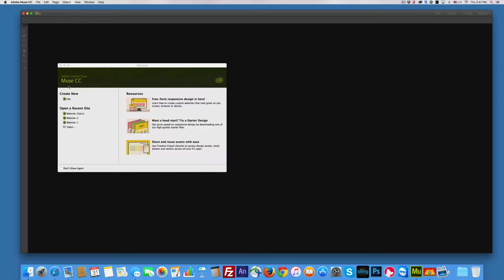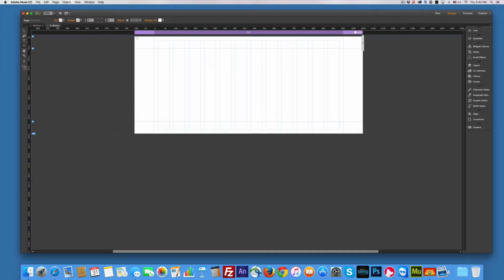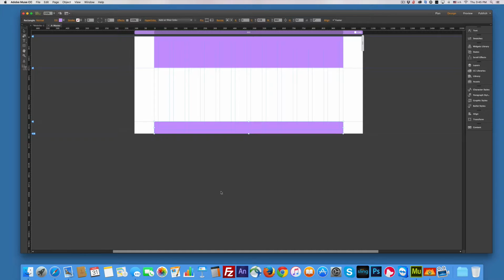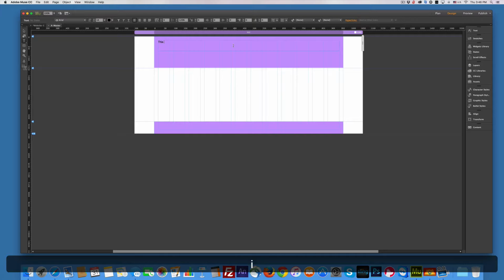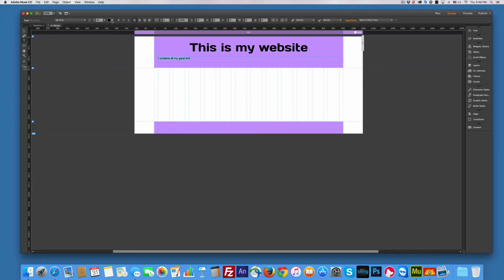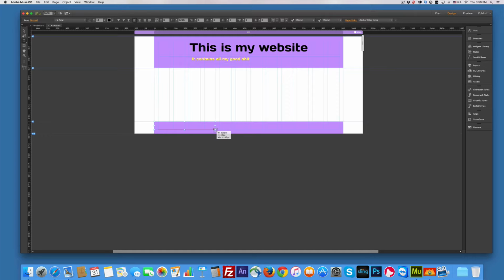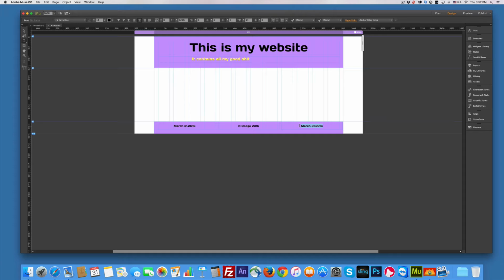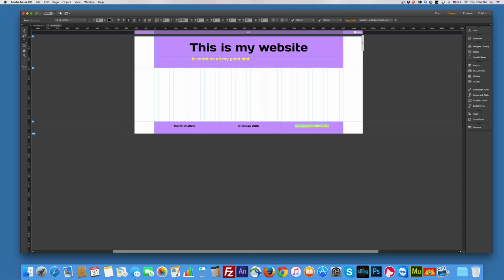Adobe Muse Make a Master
How to create a master for Adobe Muse